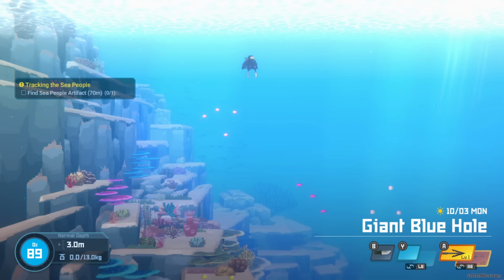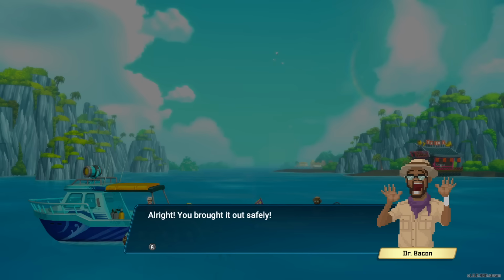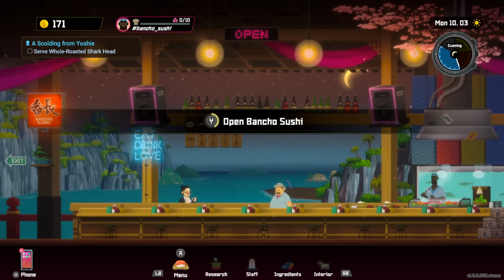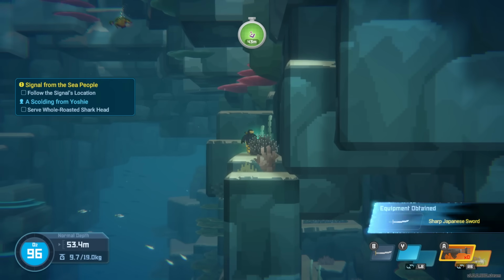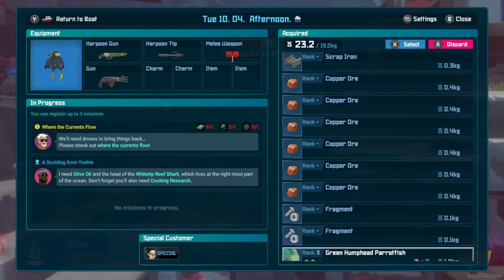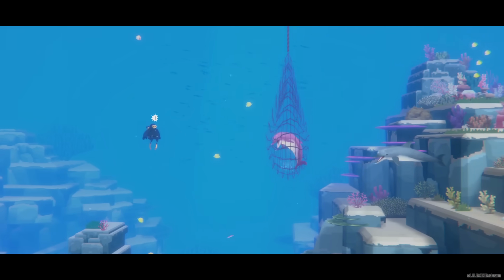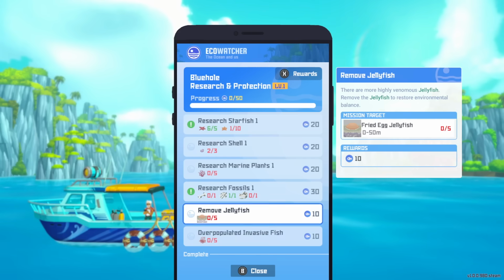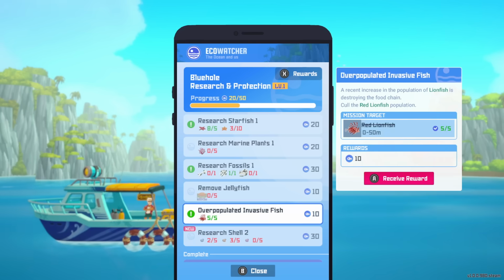Dave the Diver - As Far As I Can Sea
Dave the Diver is a delightful game about a man named Dave, who enjoys deep-sea diving, running a restaurant, amateur archaeology, aggressive nature conservation, and basically anything else that anybody asks him to do...